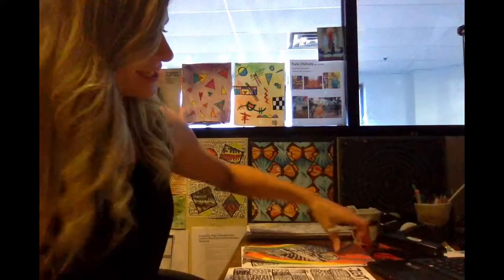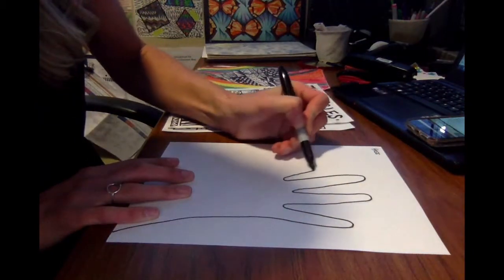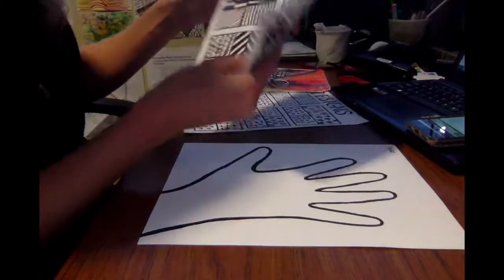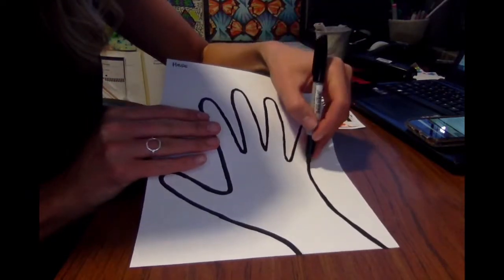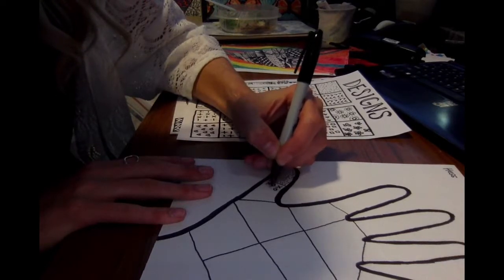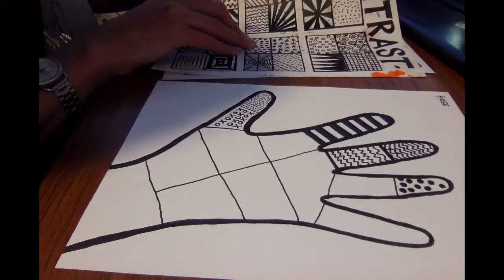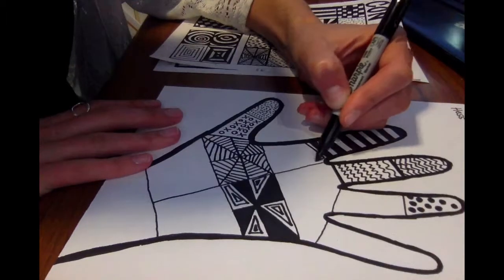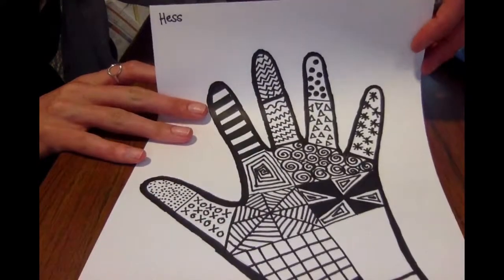Zentangles with Ms. Hess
Art lesson- Zentangle hand with Ms. Hess. I like to start off the year with a simple line/design drawing warm up! Zantagles are fun and relaxing to create! I do this project with 3rd and 4th grade.